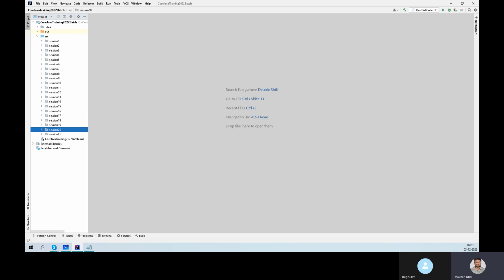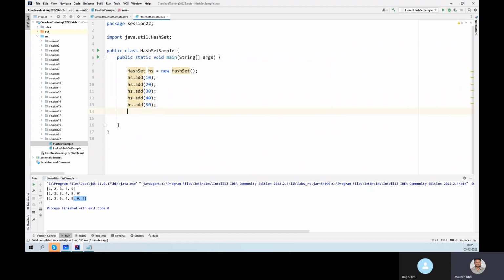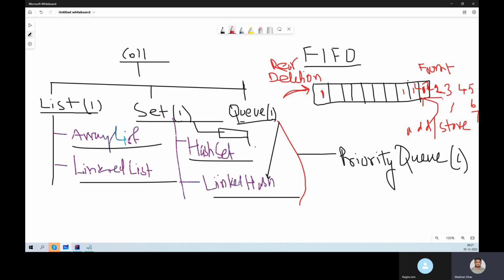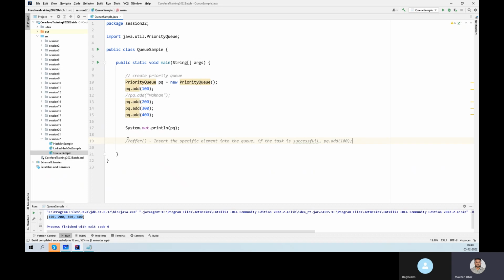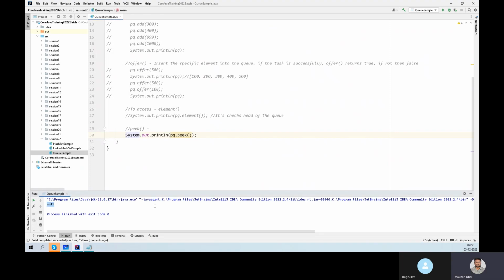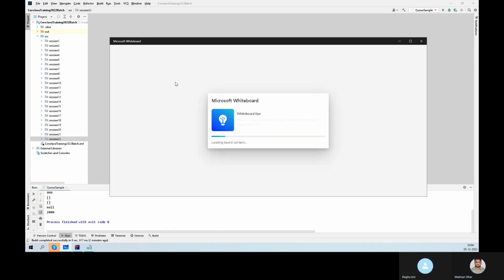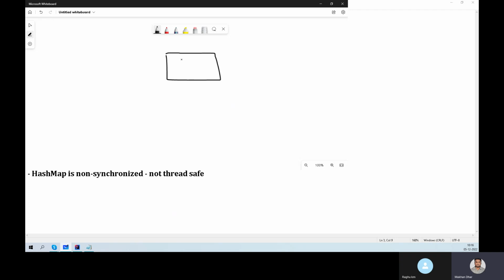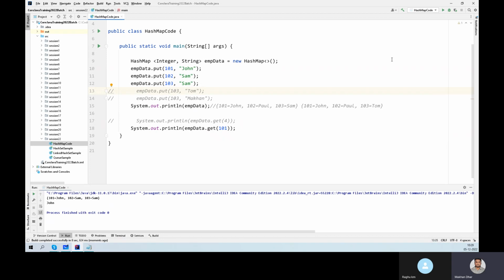Core-Java Classes Session - Day 23 | Collection | Queue interface | PriorityQueue | Practical Demo